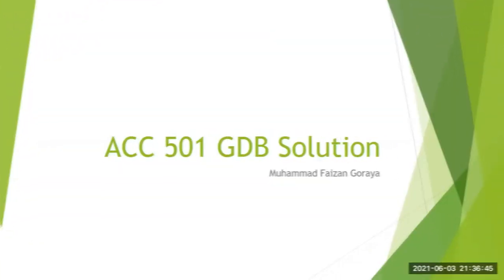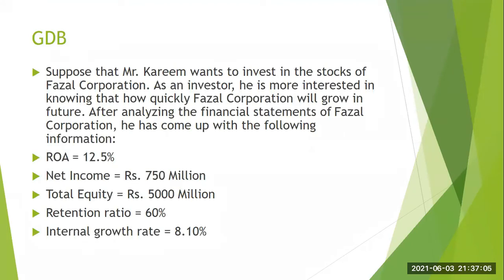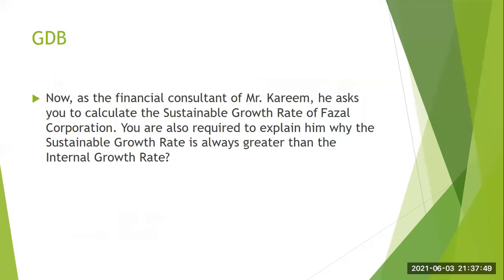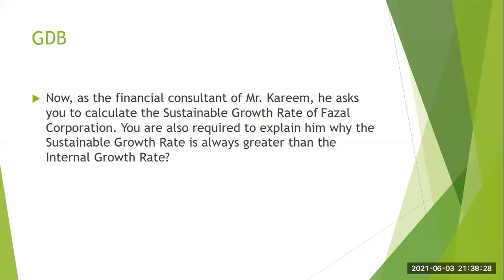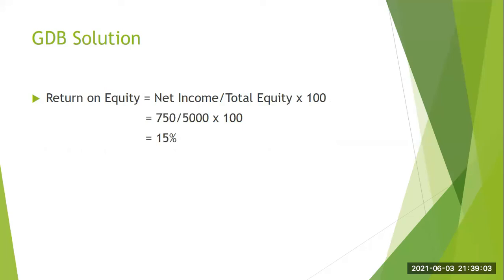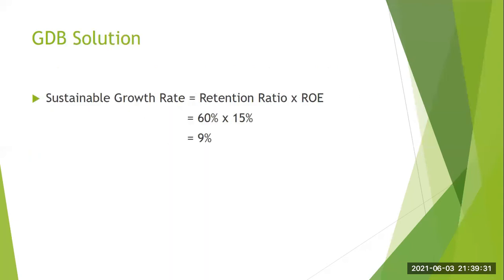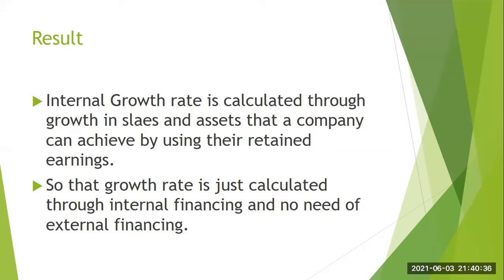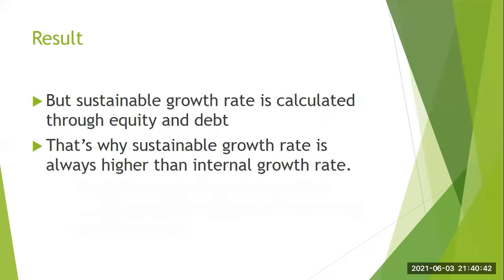ACC501 Business Finance GDB01 Guideline SP21 Virtual University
ACC501 Business Finance , Virtual Univerity GDB 01 solution, guideline
Suppose that Mr. Kareem wants to invest in the stocks of Fazal Corporation. As an investor, he is more interested in knowing that how quickly Fazal Corporation will grow in future. After analyzing the financial statements of Fazal Corporation, he has come up with the following information

ROA = 12.5%

Net Income = Rs. 750 Million

Total Equity = Rs. 5000 Million

Retention ratio = 60%

Internal growth rate = 8.10%

Now, as the financial consultant of Mr. Kareem, he asks you to calculate the Sustainable Growth Rate of Fazal Corporation. You are also required to explain him why the Sustainable Growth Rate is always greater than the Internal Growth Rate?